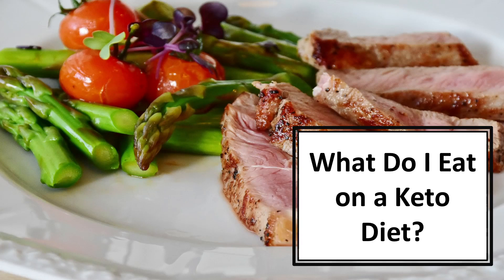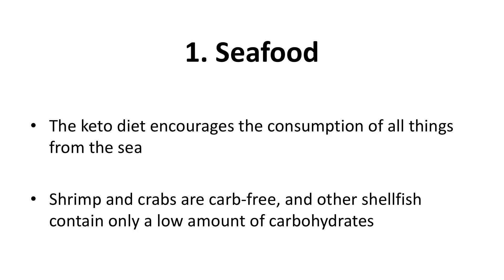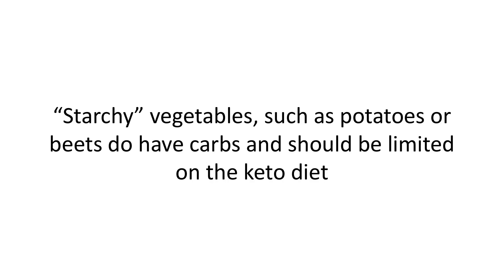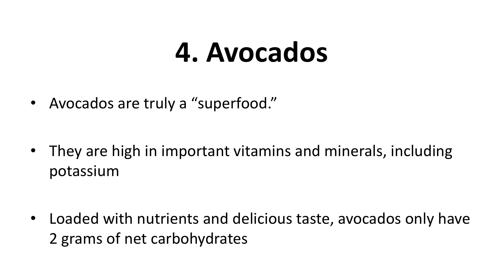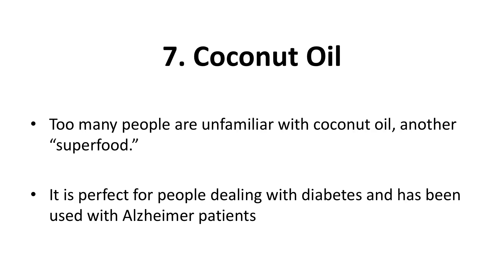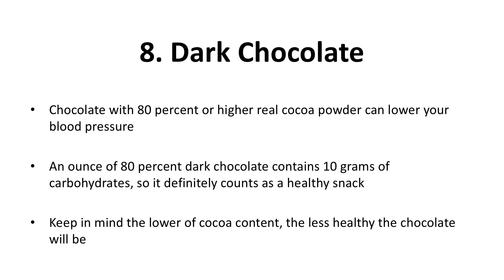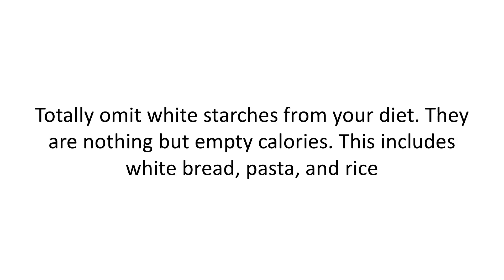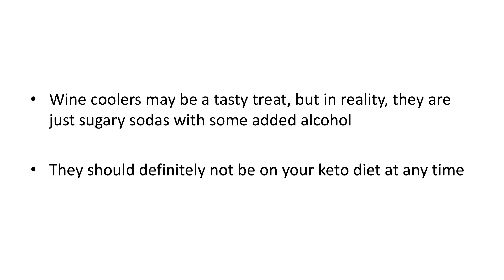Ketogenic Diet- Video (7) What do I eat on a Keto diet?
Light weights high reps at 60 years old. Super-Setting Young or Old, Save your joints and pay attention to your main one after your pump. FEEL the pump. Better circulation meaner orgasms. Leaner Muscle. Bedroom fitness eliminates the need for gyms and stay safe going solo. Be a MEMBER of my club and my muscle philosophy. Make love not war and be decent to others.